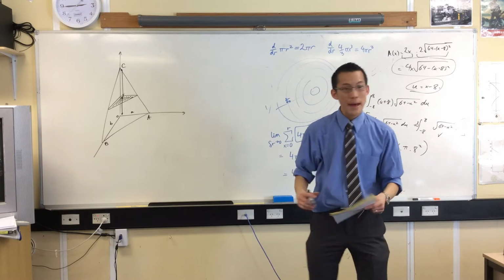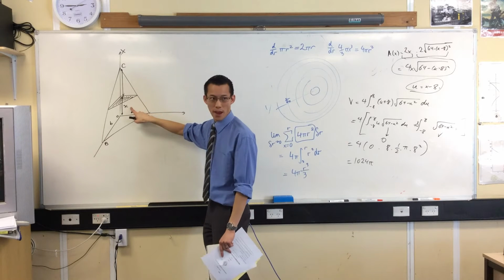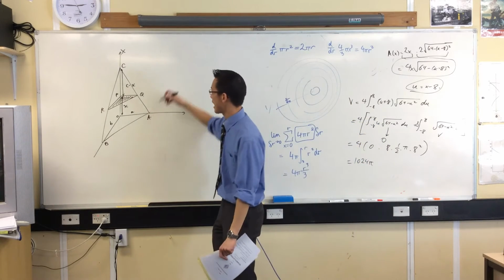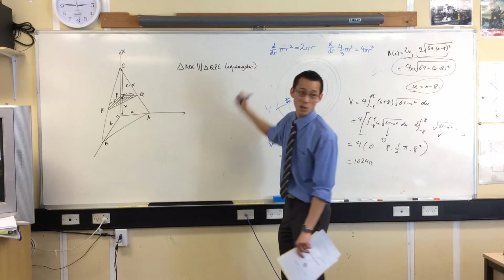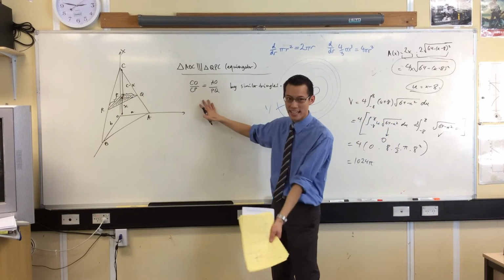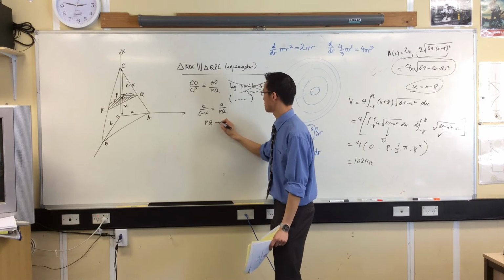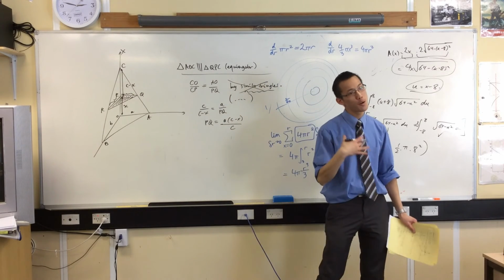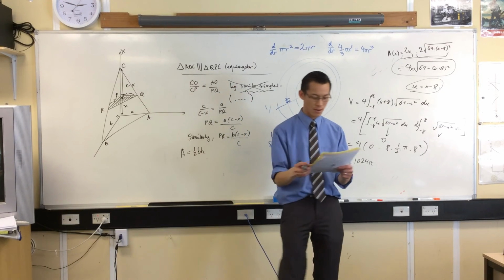Volume of a Tetrahedron (by similar cross-sections)